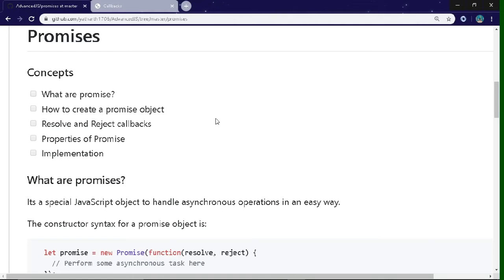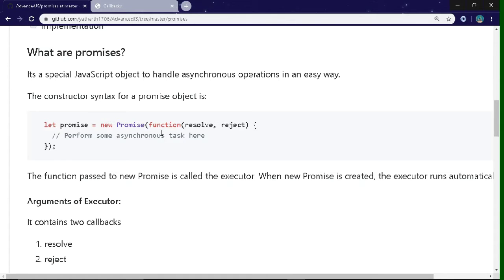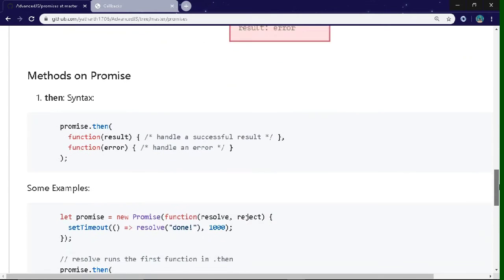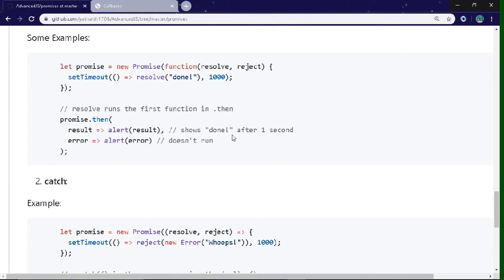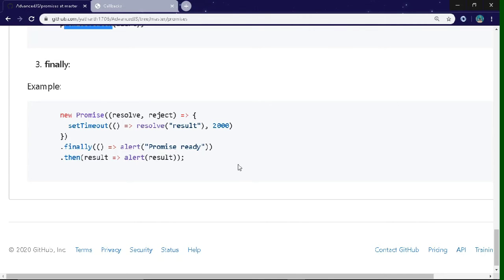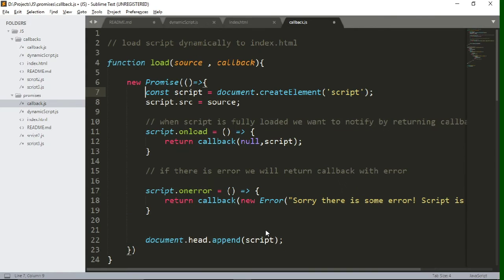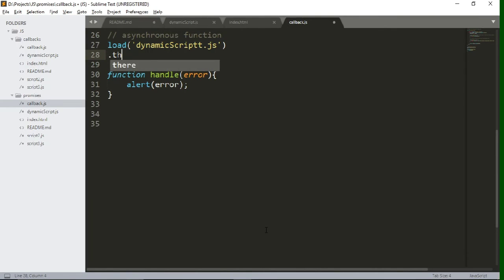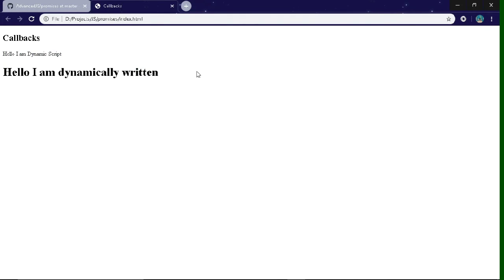Promises in JavaScript 👨‍💻 | JavaScript Advanced 🔥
👨‍💻 In this video, we will learn following things:
- What are promises?
- How to create them?
- Resolve and reject callbacks
- Properties of promise